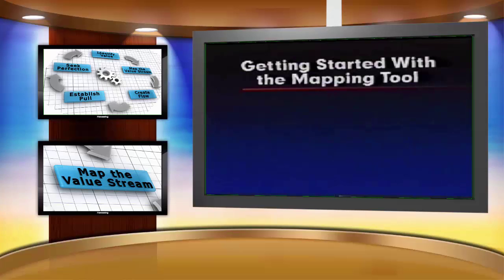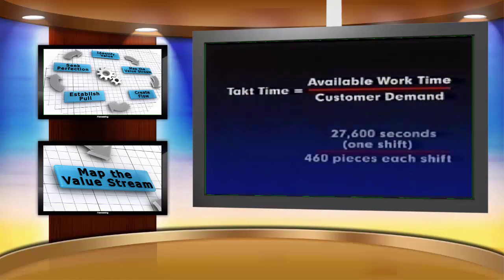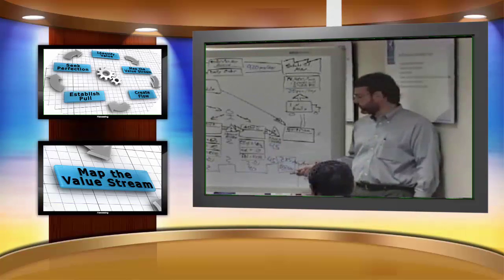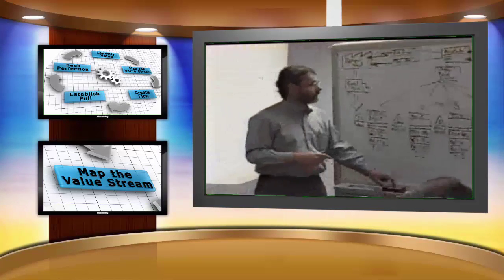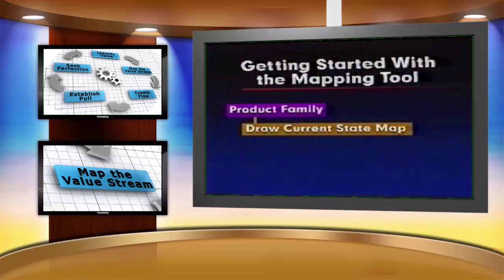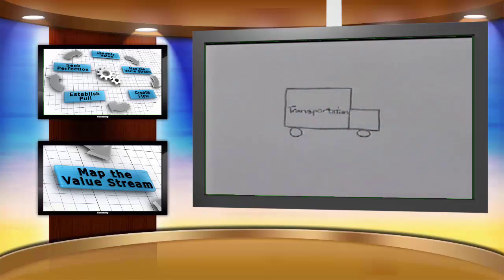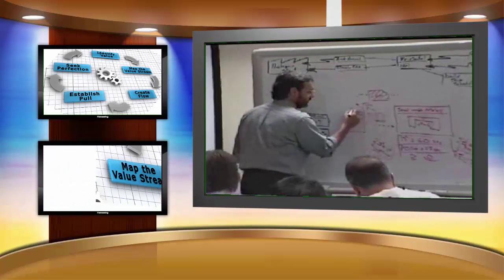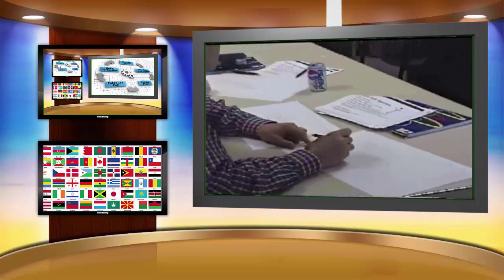Mapping Your Value Stream (Part B) - M02S03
This course was originally created in 2007 and has trained over 10,000 people in over 40 countries. It no longer meets our VIDEO QUALITY standards at LLI – but the content is EXCELLENT.
Students have rated this course at 9.5 out of 10 on average.  Take a look at the comments and add.
***   RECEIVE A LEAN MANUFACTURING _ LEAN CERTIFICATE FREE ***
The Book: OEM Principles of Lean Thinking contains all materials related to these YouTube videos. 1 - Watch the videos, 2 - give us a rating on AMAZON, and 3 - we will send you a LEAN THINKING CERTIFICATE.
Purchase the 2016 SHINGO AWARD WINNING BOOK: Developing Lean Leaders at All Levels: A Practical Guide  Now available in Hardcover, Paperback, Audio Book, and at least Six Different Languages!
About this Section:

Many Companies are familiar with process maps but this is different from value stream mapping (VSM). VSM focuses on the material and information flows which is central to a production system.  Besides material flowing through a process, it also has a closed circuit flow of information coming back from the customer and product going towards the customer. So VSM is divided into 3 stages: (1) Material Flow, (2) Physical Transformation Process, and (3) Information Flow